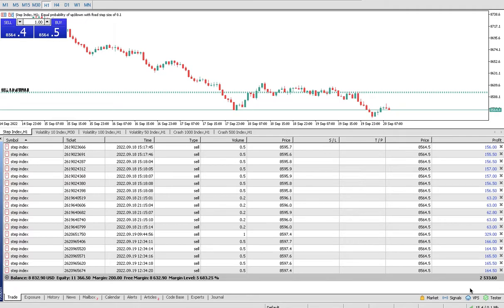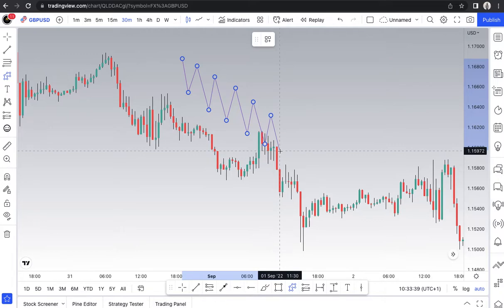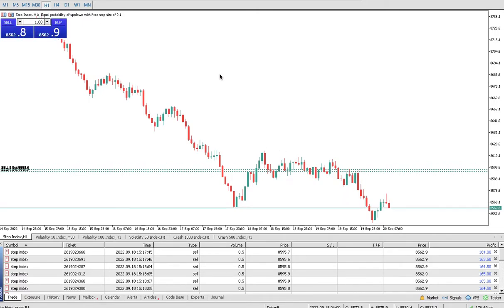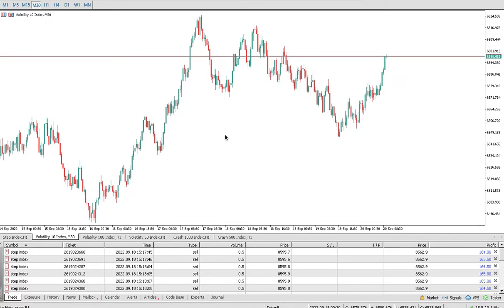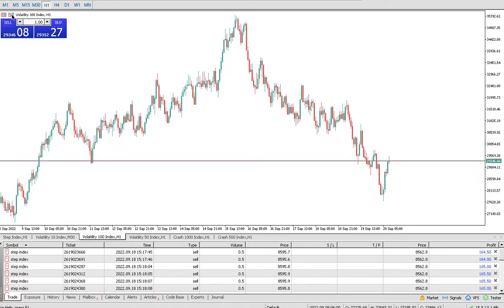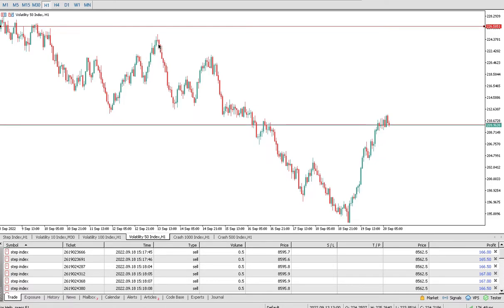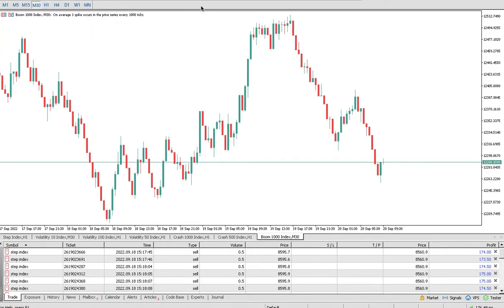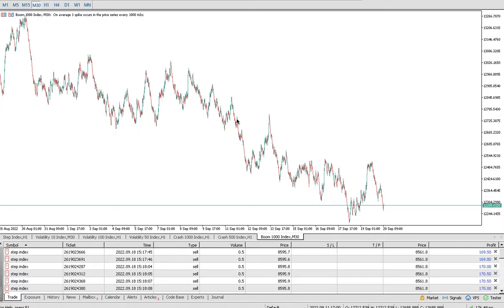how to trade volatility indices with market structures pt1|institutional trading|smart money concept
in this video,u am Sharing how I trade volatility indices/synthetic index with market structures strategy.Trading For Beginners) - (Trading For Beginners)  . These tips are not only for VIX 75 they can be used across different markets.

Volatility indices move like this every day, learn to understand and identify the patterns that present every day on your charts and take advantage of these moves which do happen every day
The market repeats itself over and over and you just need to be in sync with what the market is doing to win

you can find synthetic/deriv index on this broker ..Trusted broker for trading synthetic

Volatility 75 Index Live Chart //
99.99% Accurate
HOW TO GROW $100 TO $16000 in few minutes Using A Forex Robot
HOW TO GROW $100 TO $16,000 in few minutes Using A Forex Robot